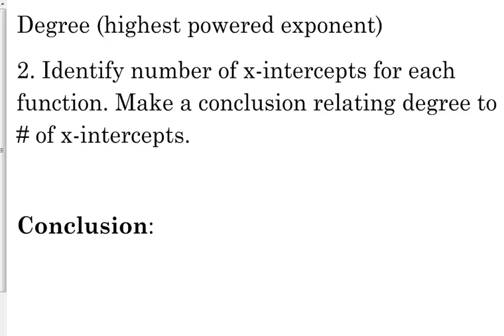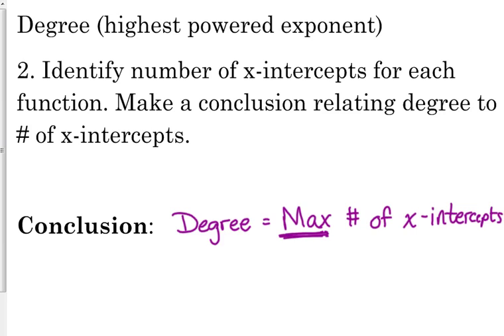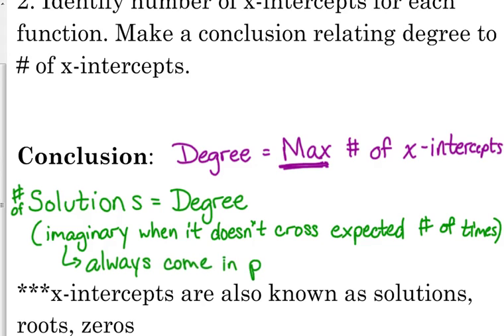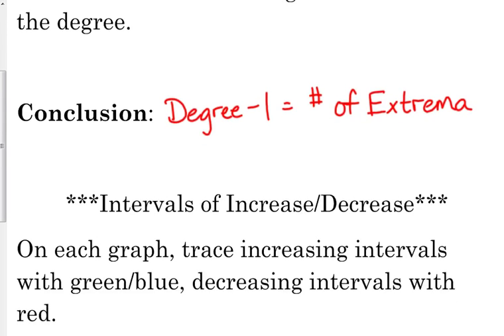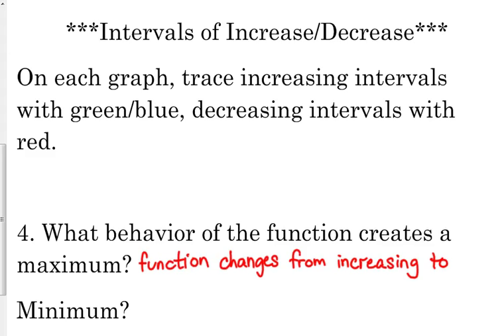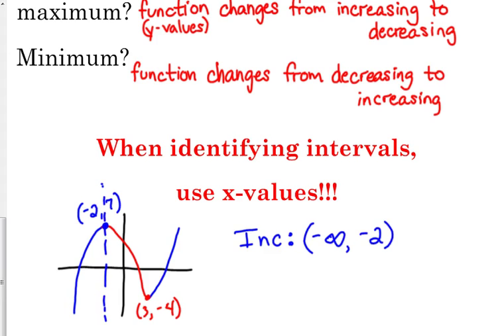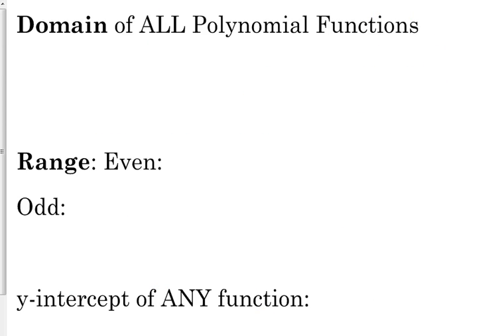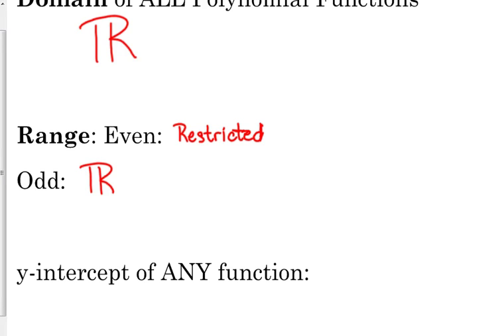Day 12 Lesson~Characteristics of Polynomial Functions (Honors)